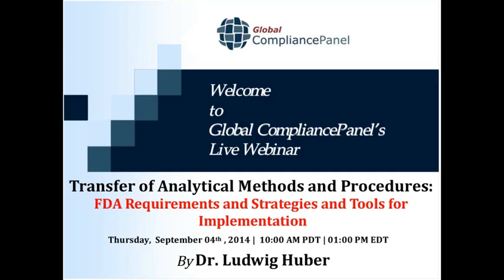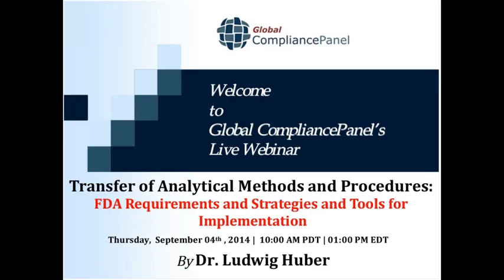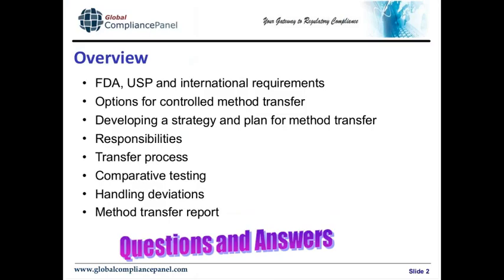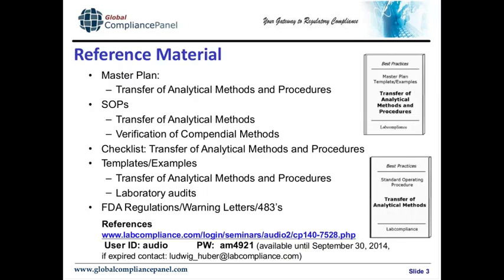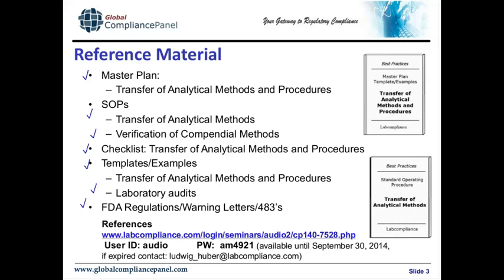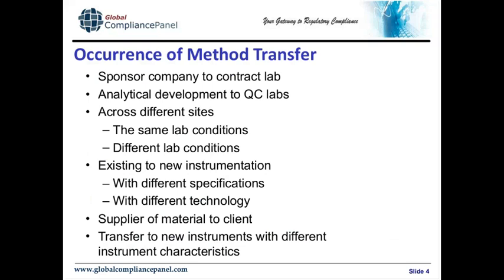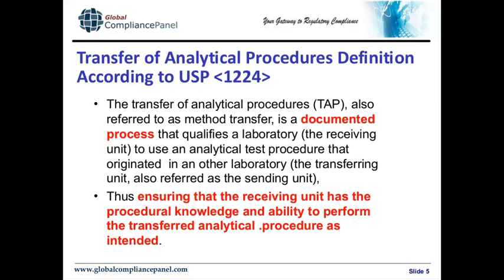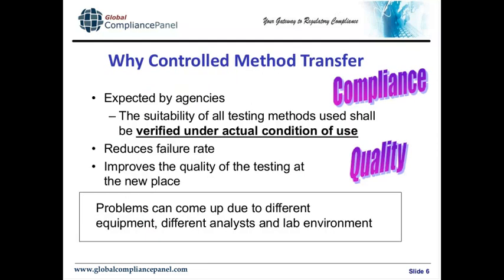Transfer of Analytical Methods and Procedures FDA Requirements and Strategies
In addition the FDA has included requirements for method transfer in its new draft guidance from 2014 on validation of analytical methods. This seminar will give a good understanding of USP and FDA requirements and provide recommendations and tools for effective implementation. .